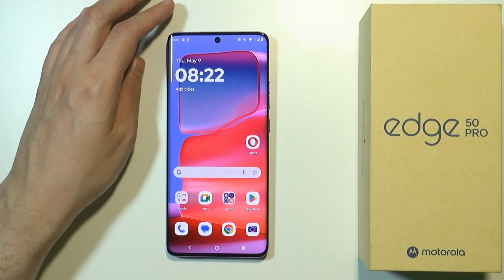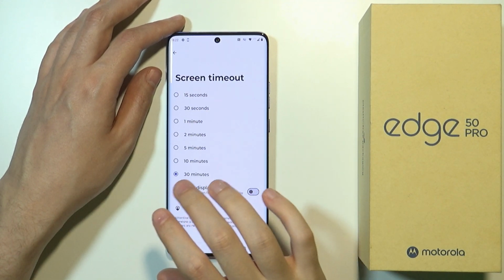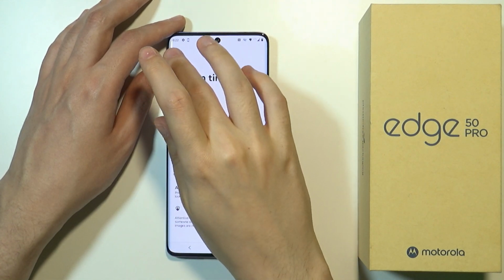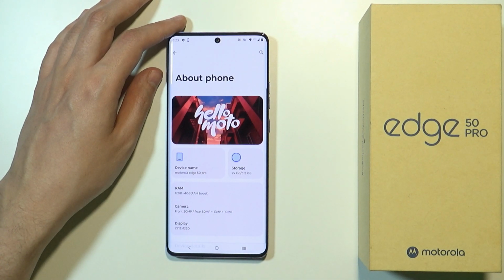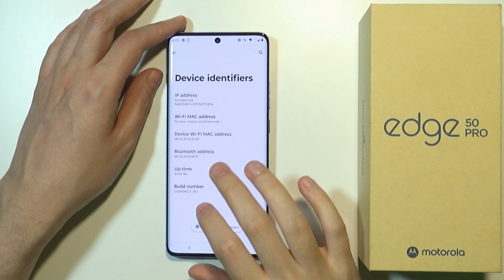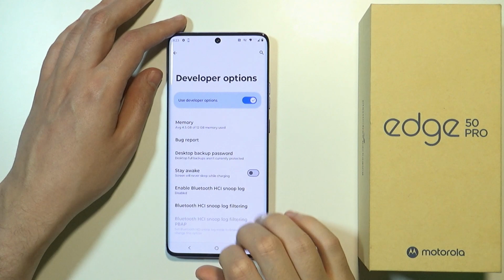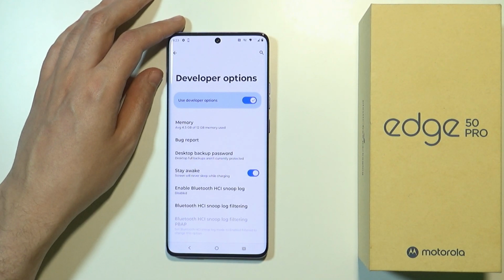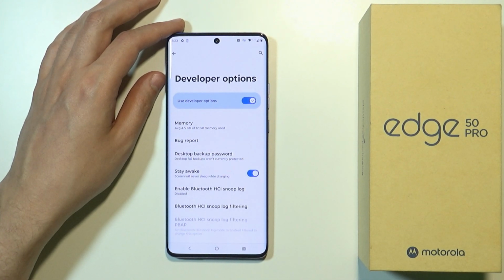Can I Turn Off Sleep Mode on Motorola Edge 50 Pro - How to Keep Screen Awake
Discover how to prevent your screen from sleeping on the Motorola Edge 50 Pro with our straightforward guide! Learn how to keep your device's screen awake to avoid interruptions during extended use. Join us as we walk you through the steps to disable sleep mode and keep the screen active on your Motorola Edge 50 Pro, ensuring you can stay focused on your tasks without worrying about the screen turning off. Say hello to uninterrupted screen time with our comprehensive tutorial!

Disabling sleep mode on Motorola Edge 50 Pro
How to prevent screen from sleeping on Motorola Edge 50 Pro
Keeping screen awake on Motorola Edge 50 Pro
Turning off screen timeout on Motorola Edge 50 Pro
Motorola Edge 50 Pro screen sleep mode toggle